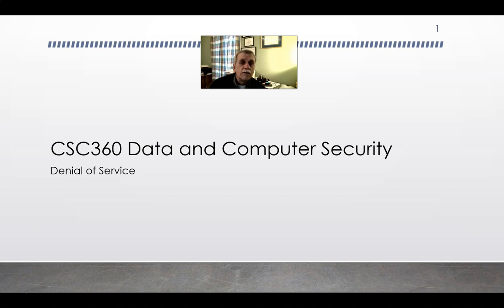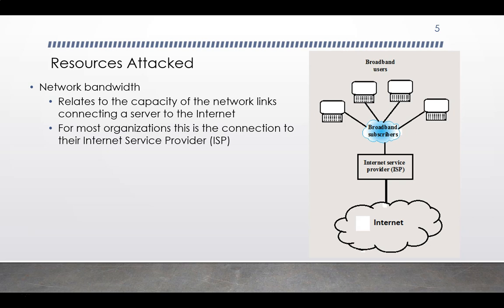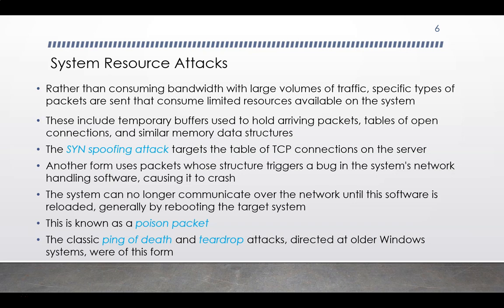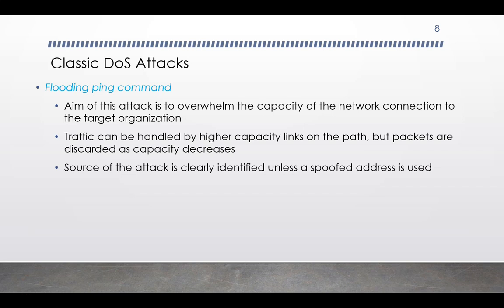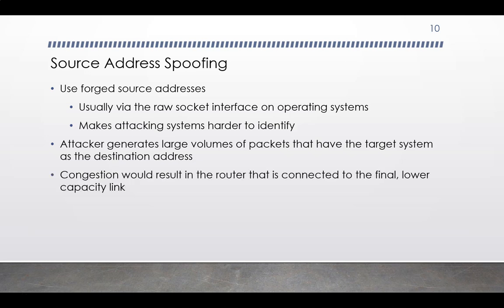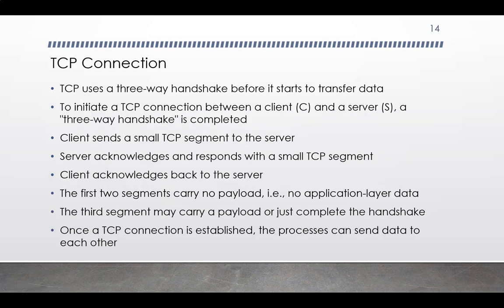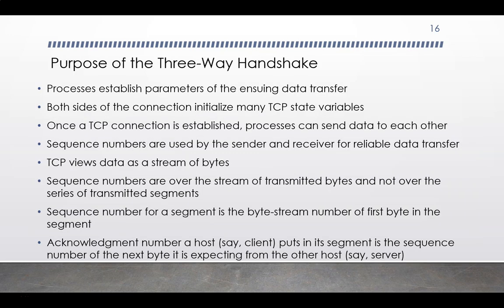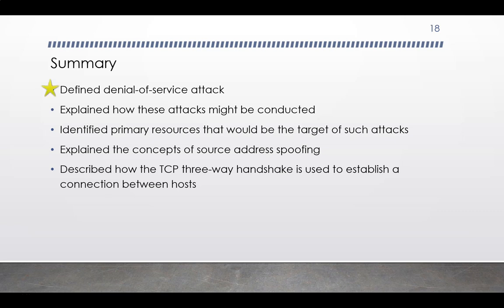Denial of Service Attacks Part 1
Level: Basic/Intermediate

Series: Cybersecurity

Length of video: 38 minutes

Prerequisites: Computer Network Fundamentals

Purpose of tutorial:
This video provides an introduction to Denial-of-Service (DoS) cyber attacks.